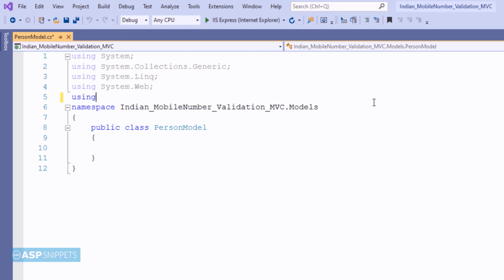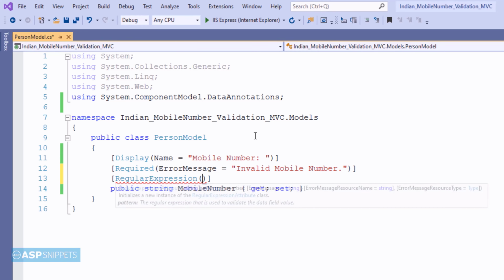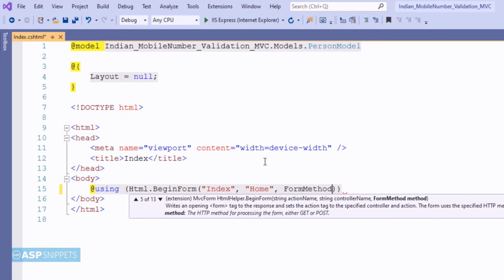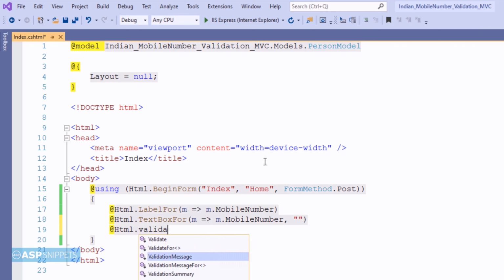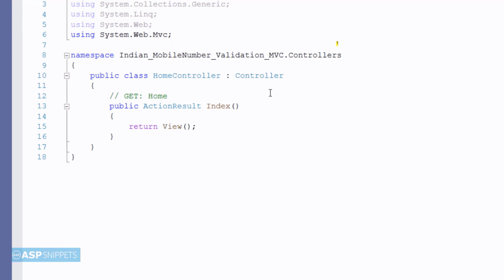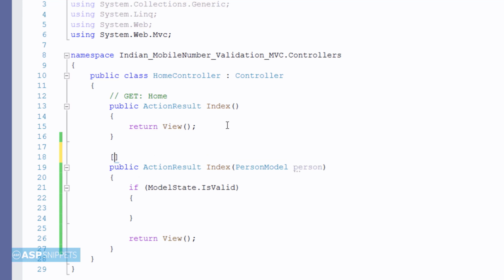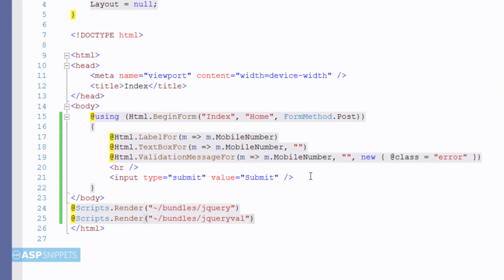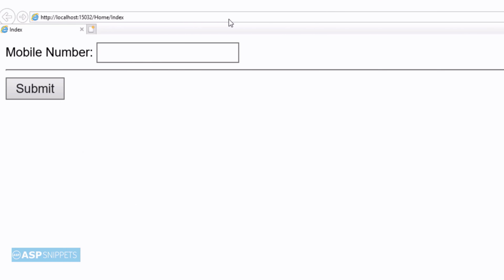Perform Client Side Indian Mobile Number validation in ASP.Net MVC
Here Mudassar Khan has explained how to perform Indian Mobile Number validation on Client Side using Data Annotation in ASP.Net MVC.

The Indian Mobile Number validation will be performed using Regular Expression (Regex) in ASP.Net MVC.

Chapters:
00:00 Introduction
00:40 Setting Display Data Annotation attribute
00:50 Setting Required Data Annotation attribute
01:00 Setting RegularExpression Data Annotation attribute
01:30 Adding Form elements
02:24 Adding ValidationMessageFor for error message
03:13 Adding POST Action method in Controller
04:06 Enabling Client Side validation
04:31 Bundles Information
05:16 Demo